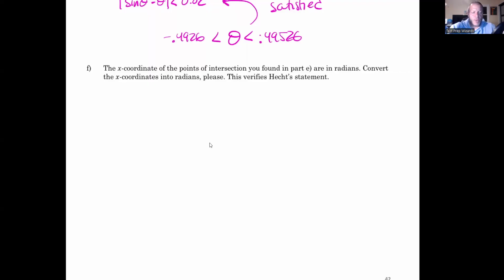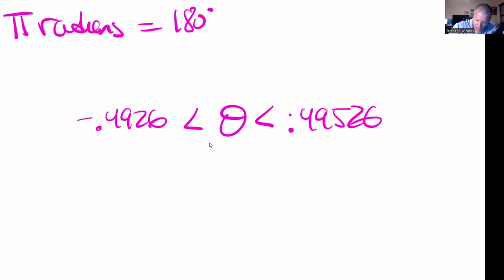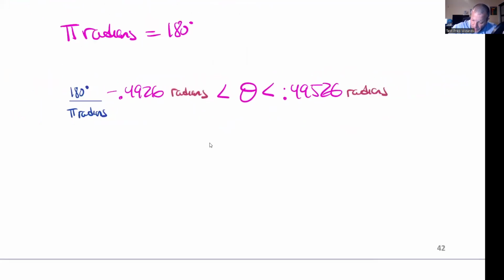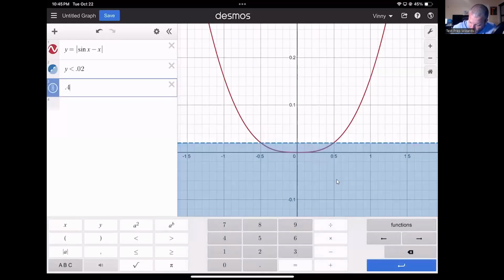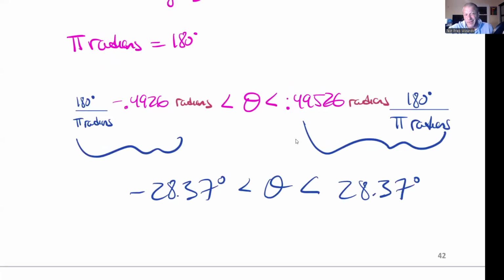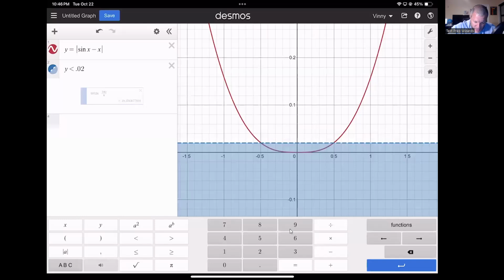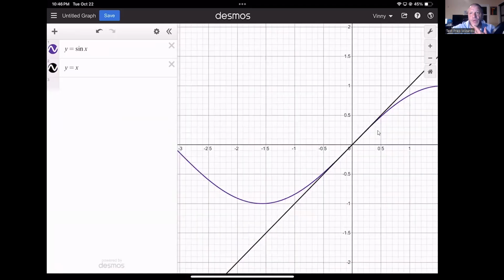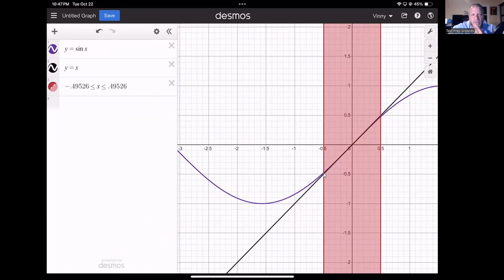MA1171 HW5 Q7f